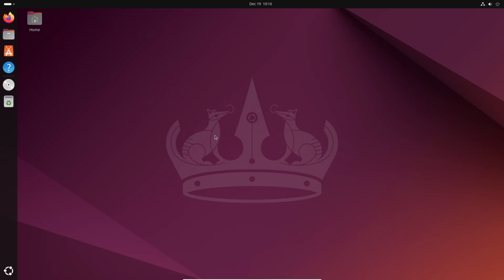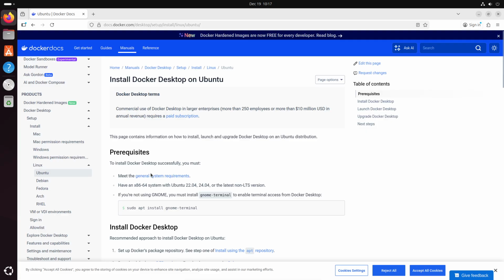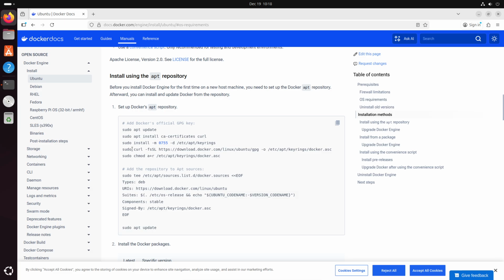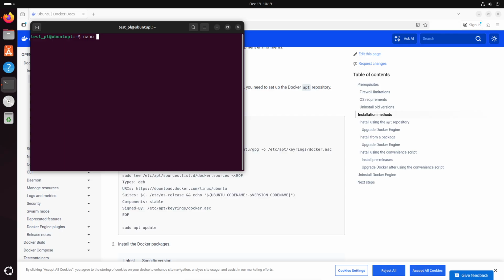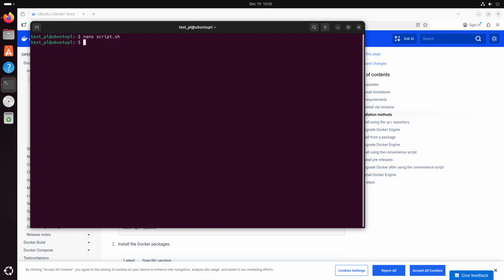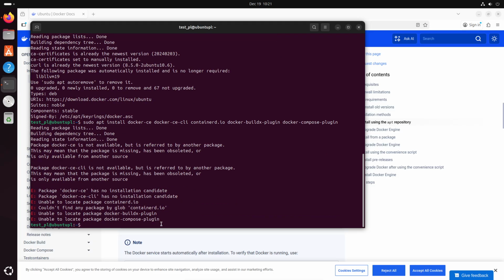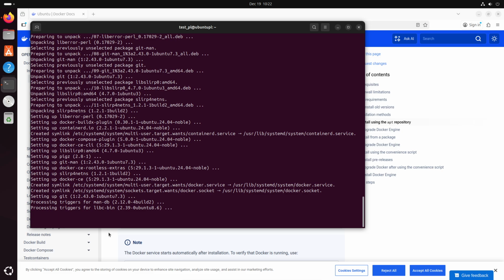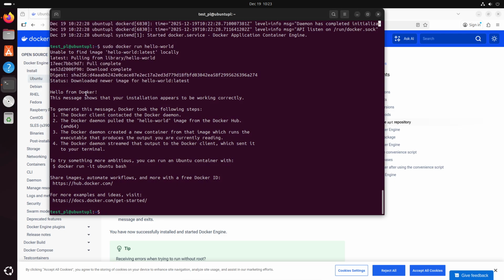How to Install Docker on Linux (Ubuntu 22.04)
In this video I show how to install Docker on Linux using the official Docker website and the apt repository. I demonstrate the steps on Ubuntu (minimum 22.04) including checking system requirements, installing prerequisites like curl and kernel packages, removing conflicting Docker packages, setting up the Docker apt repository, creating a small shell script to run all commands at once, installing Docker, starting the service and verifying the installation by running the hello-world image. These steps are focused on Ubuntu but the docker.com pages for Debian, Fedora or Arch contain the distro-specific instructions you can follow.

How to install Docker on Ubuntu 22.04 using the apt repository?
How to install Docker on Linux and verify installation with hello-world?
How to set up Docker apt repository and required prerequisites on Ubuntu?

0:00 Introduction and goal
0:30 Open docker.com and select "Install Docker Desktop on Linux"
0:57 Check requirements (Ubuntu 22.04+, GNOME terminal)
1:27 Remove old/conflicting Docker packages (apt command)
2:30 Install prerequisites (curl and kernel dependencies)
3:18 Create an install script (nano script.sh) to run commands at once
4:14 Save, make script executable (chmod +x) and run it
4:59 Install Docker via apt and follow prompts
6:12 Check Docker service status with sudo systemctl status docker
6:46 Run sudo docker run hello-world to verify installation
7:23 Finish, tips and subscribe